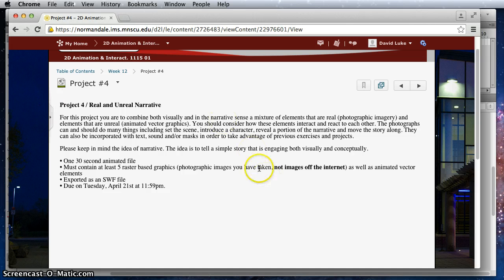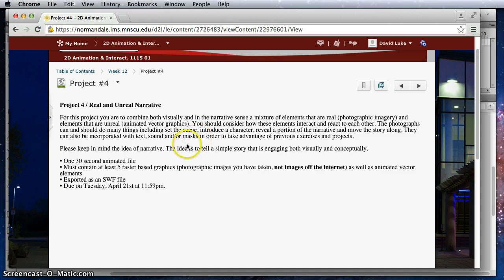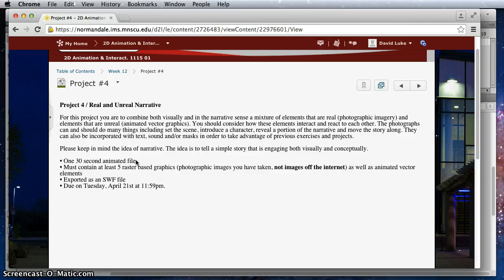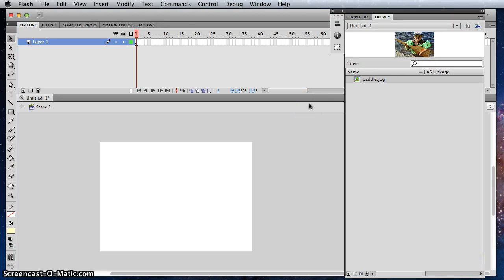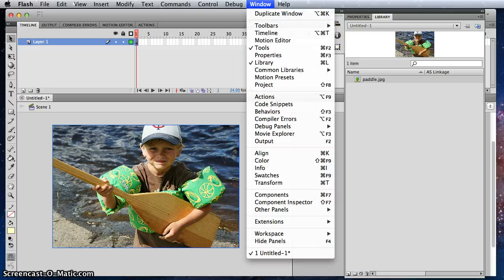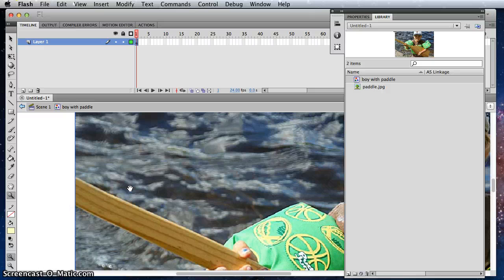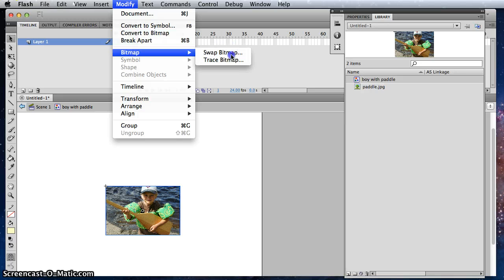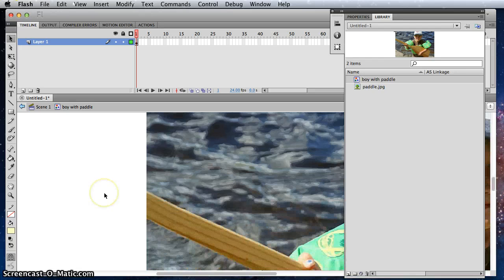Project 4 Info